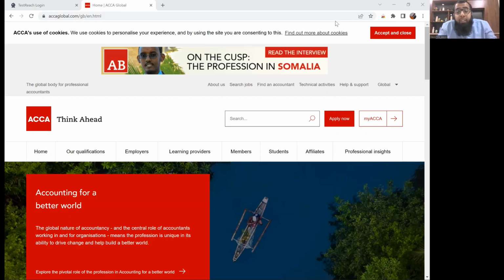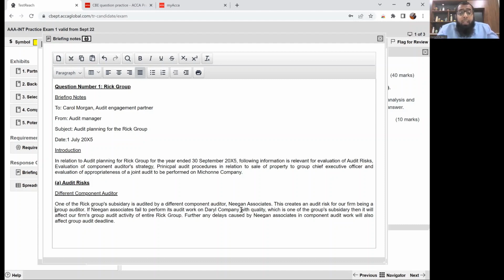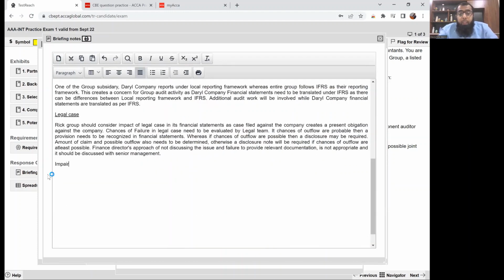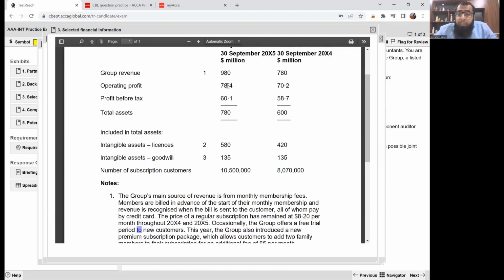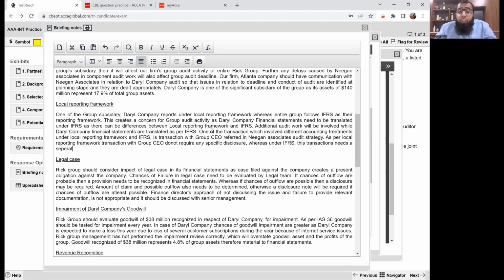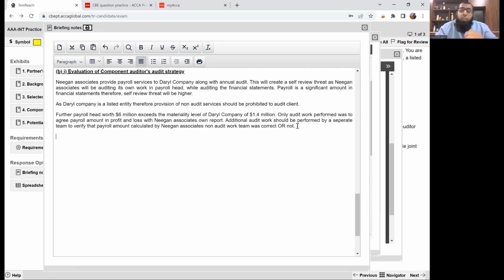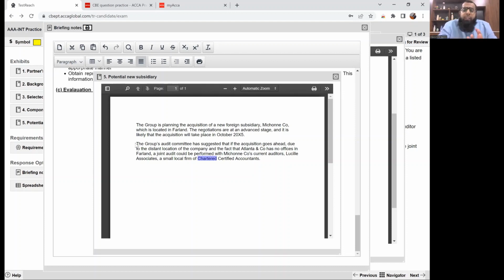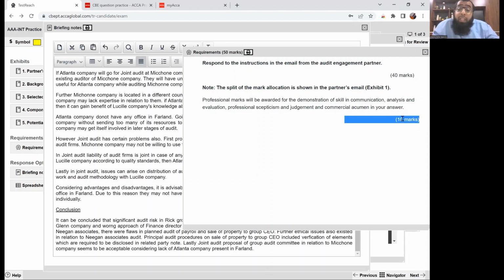ACCA AAA Professional Marks | Specimen Paper Discussion by Owais Mirchawala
ACCA AAA Professional Marks | Specimen Paper Discussion by Owais Mirchawala. In this video, Sir Owais Mirchawala from Mirchawala Hub of Accountancy explains how professional marks are awarded in the Advanced Audit and Assurance ACCA exam. Using the specimen paper, he highlights the importance of communication, analysis, professional judgement, and commercial acumen in securing these marks.

Professional marks are often the deciding factor between pass and fail in ACCA exams. This session provides clear exam tips, showing how to structure answers, present in the correct format, and apply professional skills in the AAA exam.